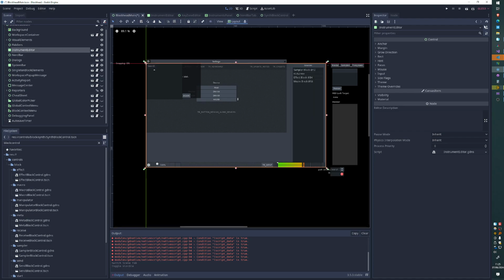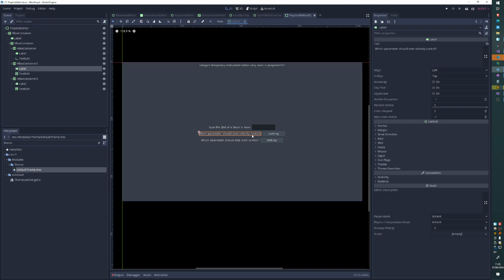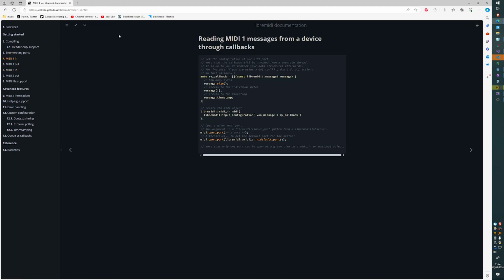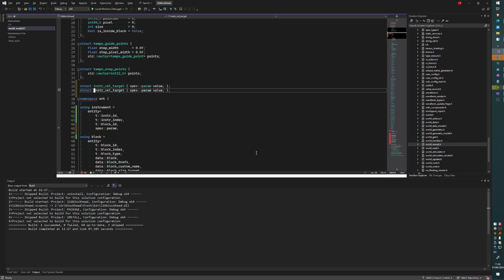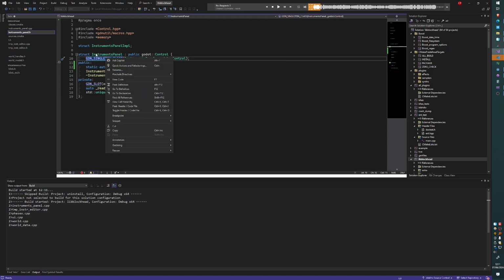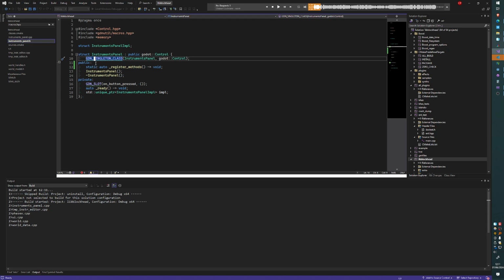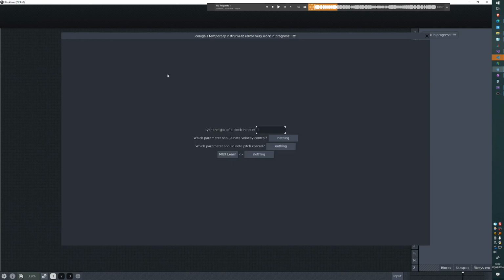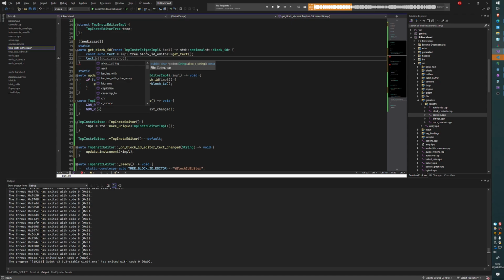instrument system start? maybe 2024 06 07 11 24 06